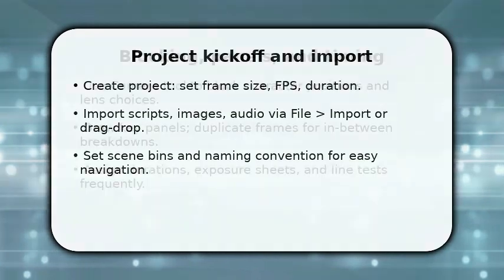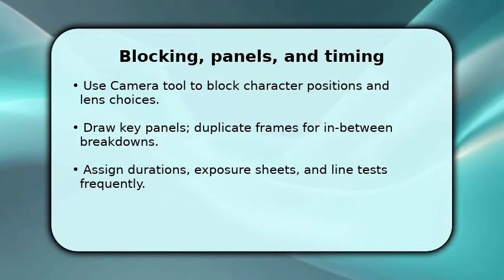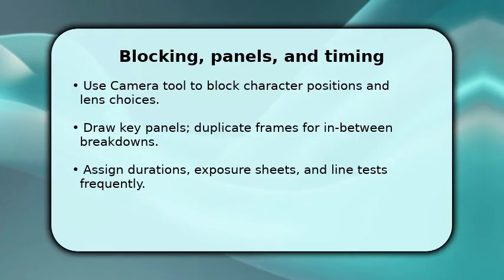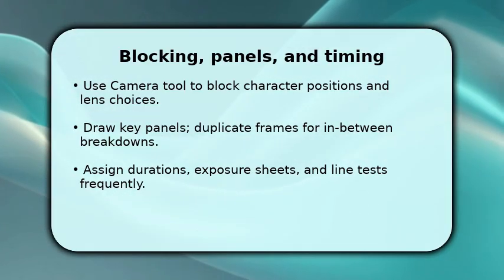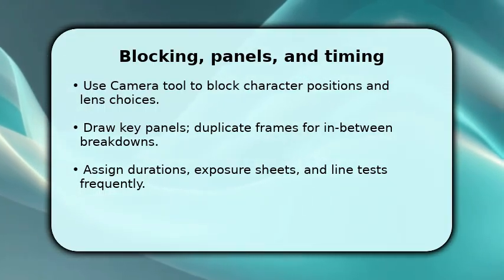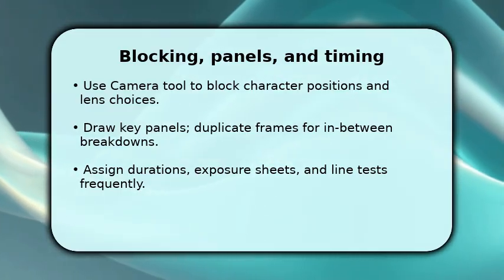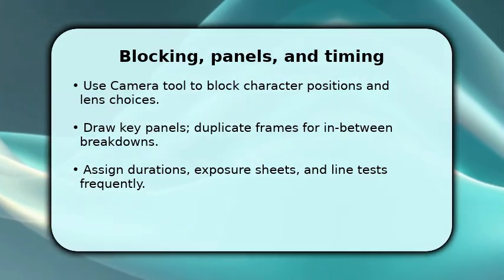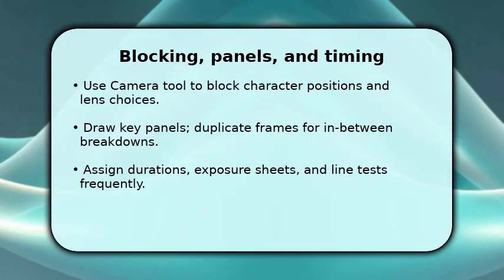How to Use Storyboard Pro - Full Guide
Dive into the world of storytelling and animation as we guide you through using Storyboard Pro. This comprehensive video tutorial covers everything from setting up your project to adding detailed animations, ensuring a smooth creative process for both beginners and experienced users alike.